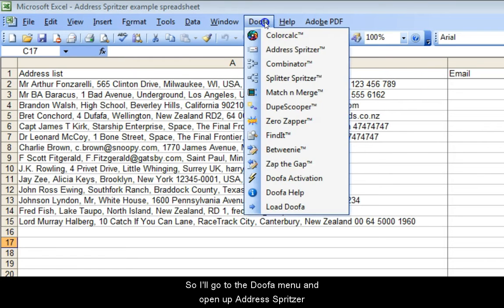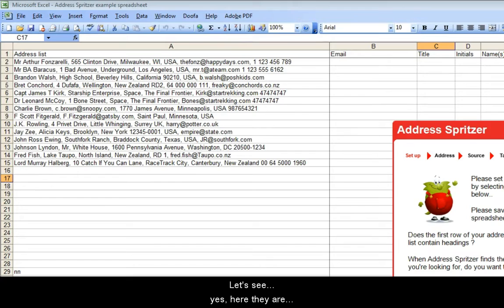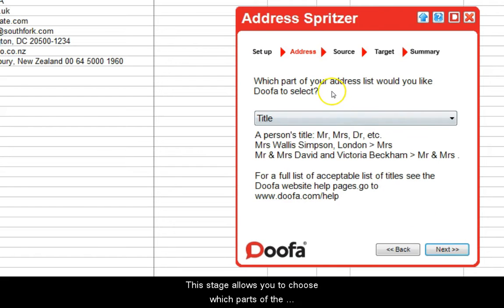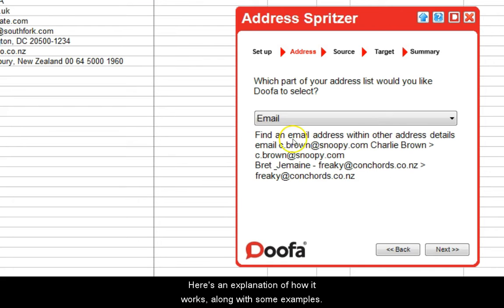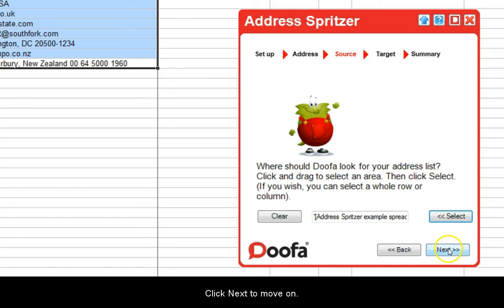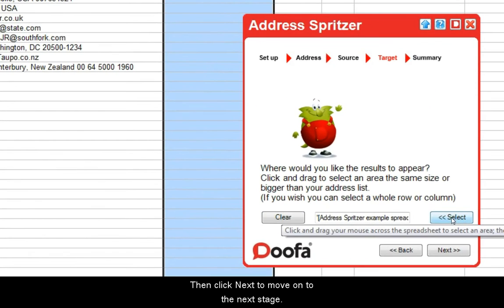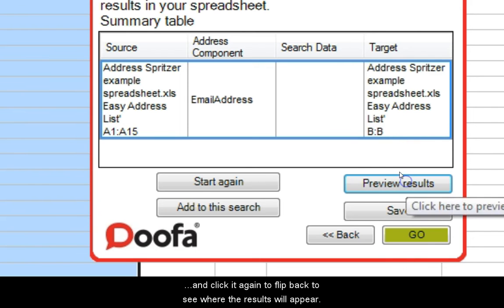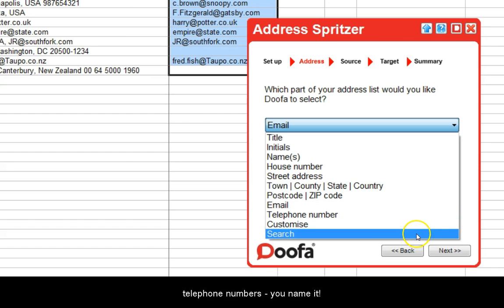Getting started with Address Spritzer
Beginner's guide to using the Address Spritzer Doofa. Learn how to tidy address lists and contact lists in Excel... in no time at all!